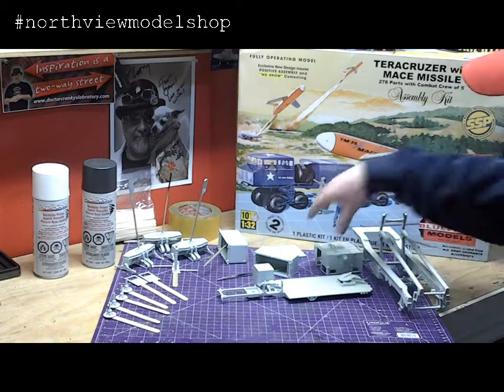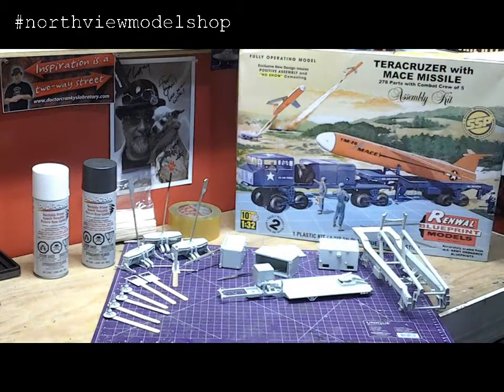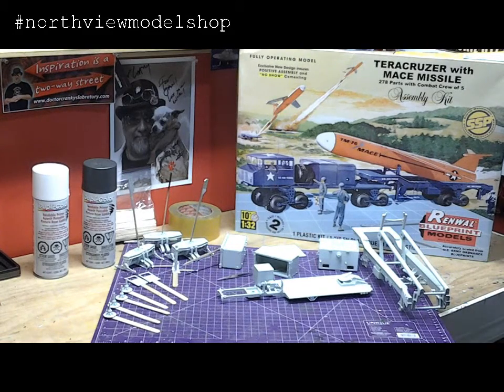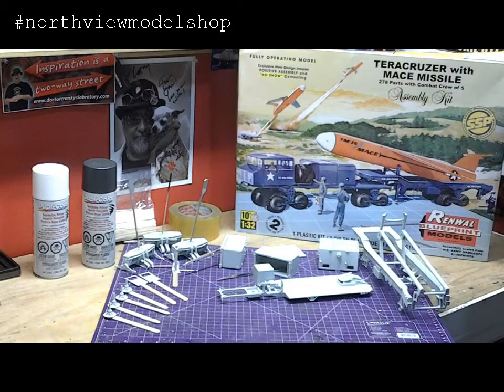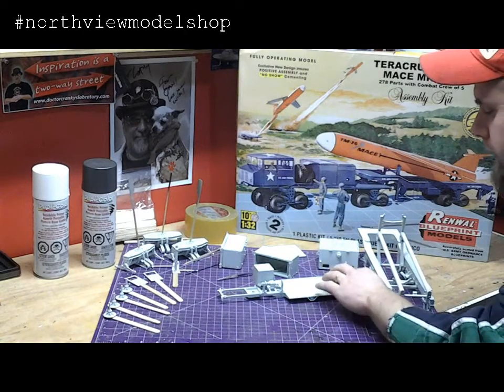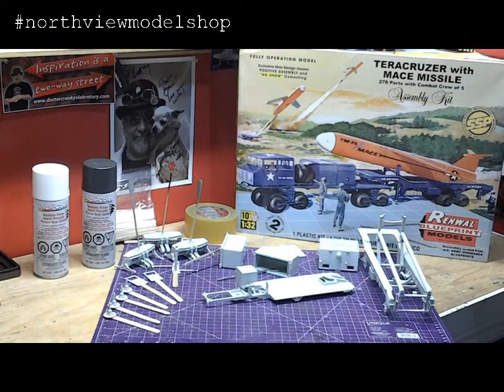Teracruzer Update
A Teracruzer Update  for Sunday March 1.. Ready to prime.

Realm Of Dark Thrones
Is the Rights of Northview Model Shop
was written and produce by
Rudiment The Producer